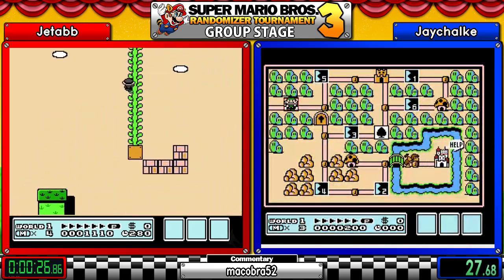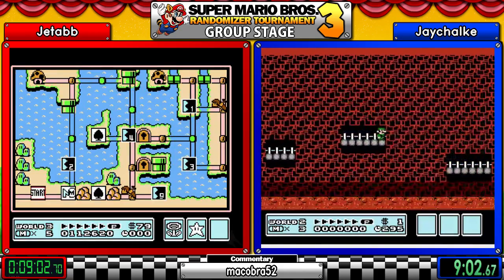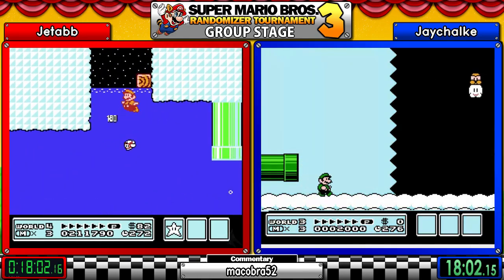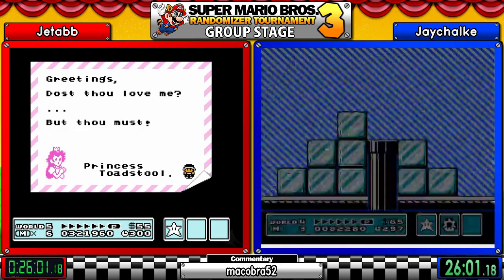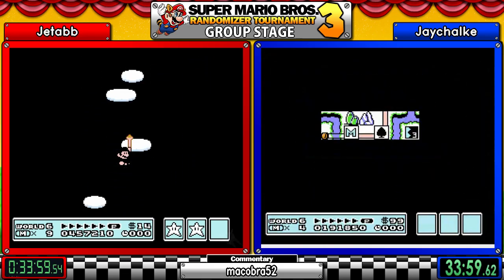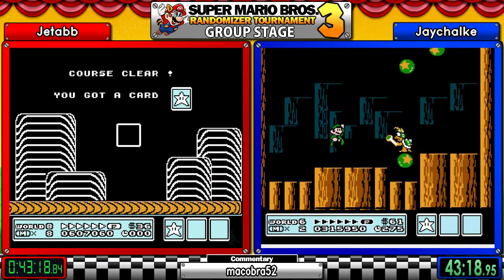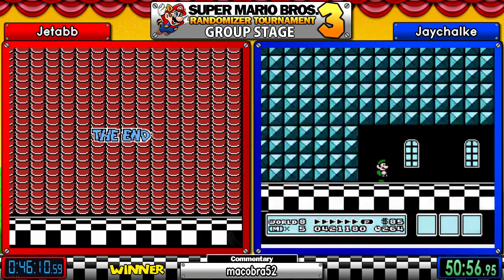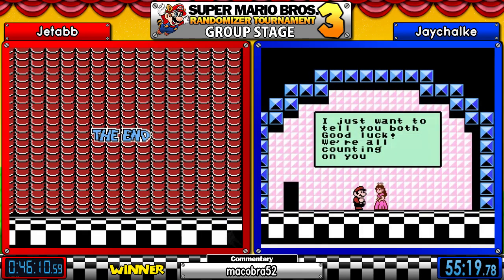Jetabb vs Jaychalke. SMB3 Randomizer Tournament 2019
Super Mario Bros 3 Any% Warpless Randomizer Tournament 2018